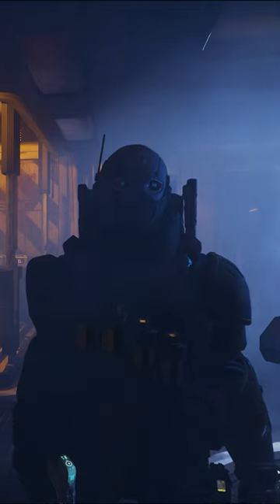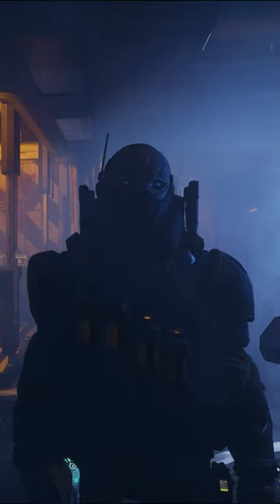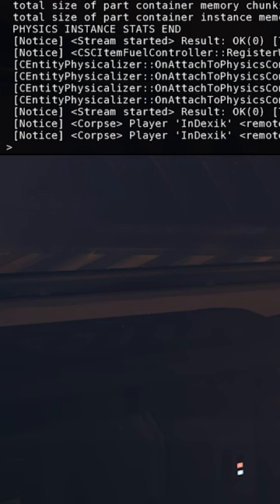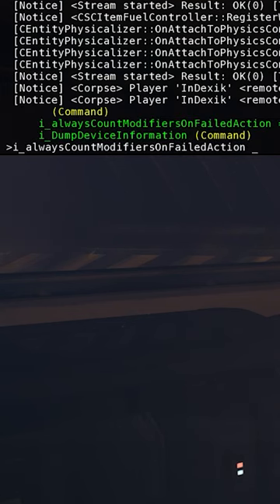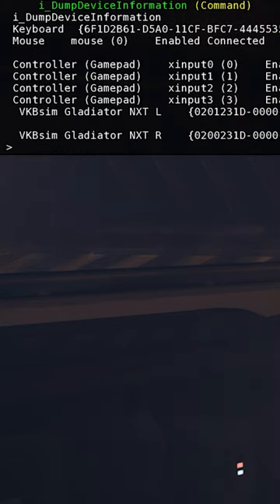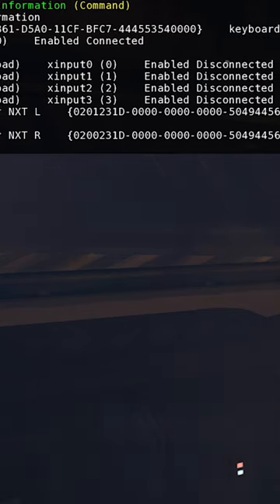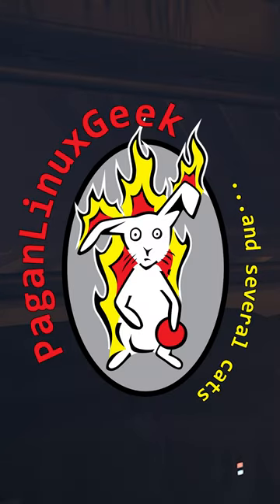Console Command shows joystick. throttle, pedal device numbers in Star Citizen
Use this simple console command in Star Citizen to display the detected device id number for joysticks, throttles, or even pedals.

Handy trick when the order switches, and you need to reorder them to correct existing keybinds. That can be easily down with the pp_swapdevices joystick command as shown in this video
I stream 3 (or 4) days a week on Twitch and Youtube and would invite you to come hang out with us old goats.